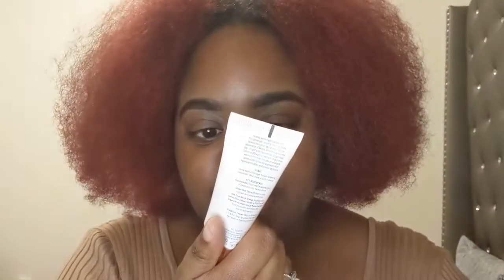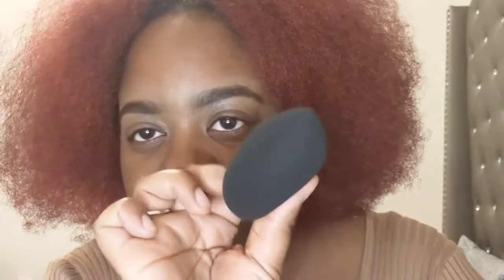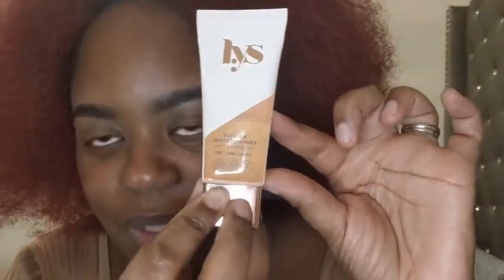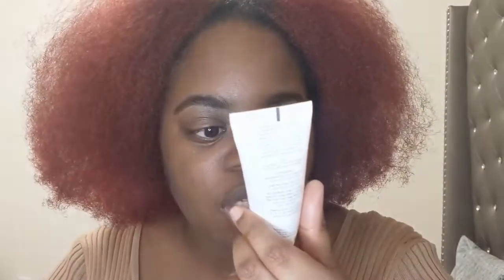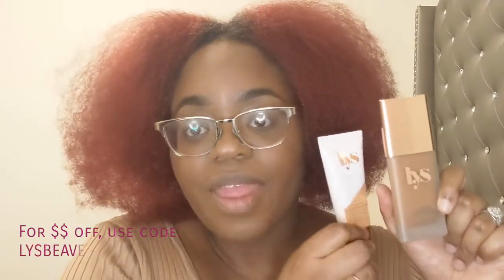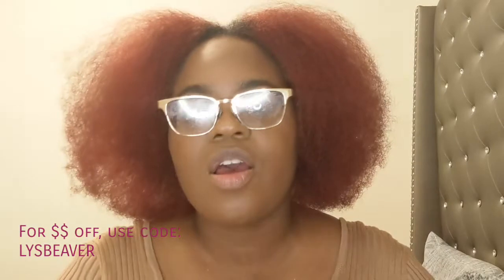LYS Beauty Secure Grip Primer and Triple Fix Serum Foundation Review/Try On 🥰 |SBB101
HEY BEAVS!!

LYS Beauty is a black owned cruelty free, vegan, clean beauty brand that prides themselves in creating the best products for your skin that not only give you a flawless beat but help nourish the face.

I have been using these products for a few months and I can honestly say I LOVE it! I will definitely be purchasing more products from them.

Keep In Touch:

Facebook: Styled By Beaver and SBB101